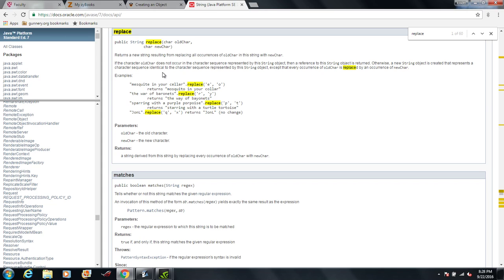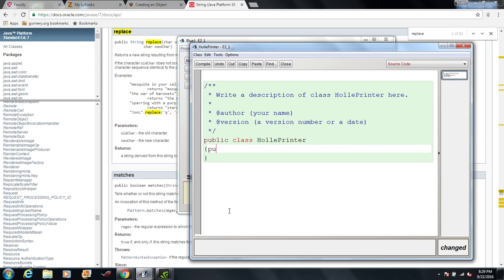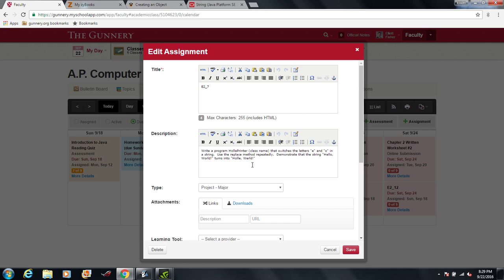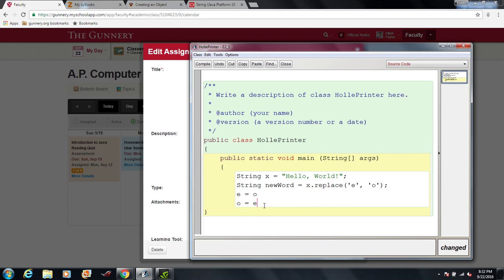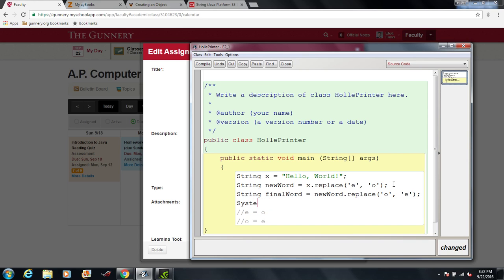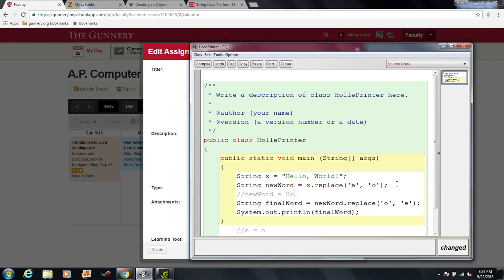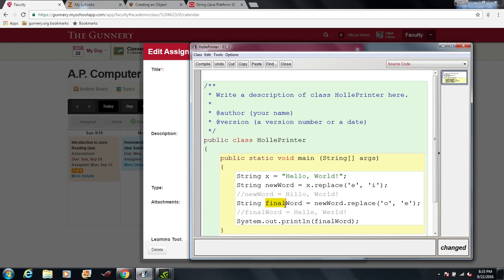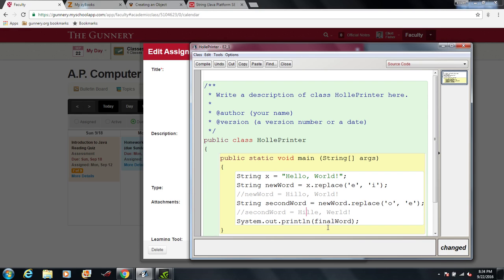9 22 Extra Help, Chapter 2 #2